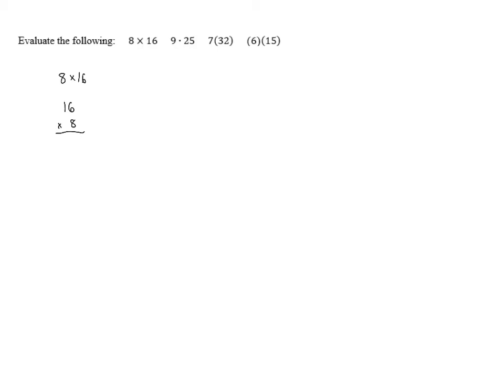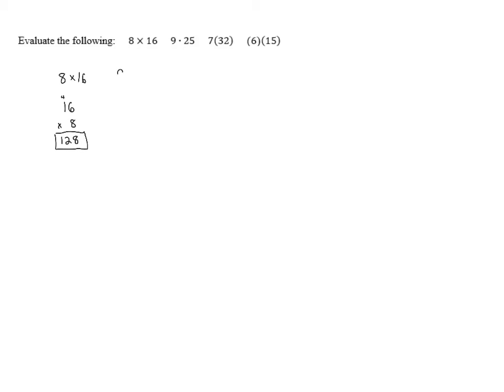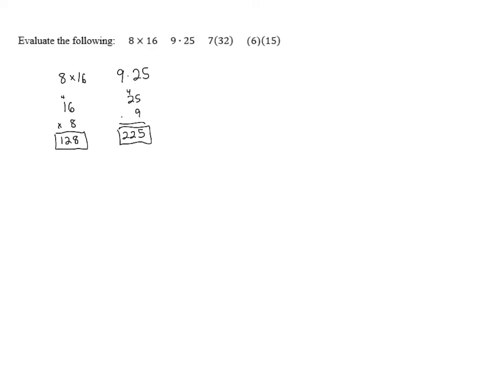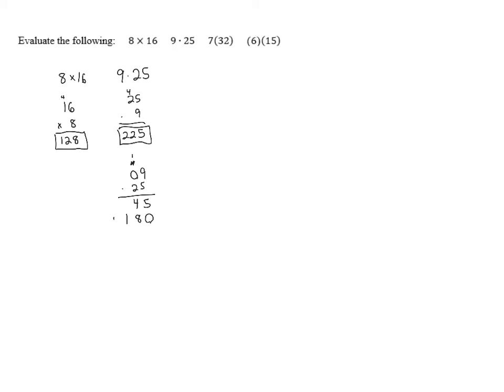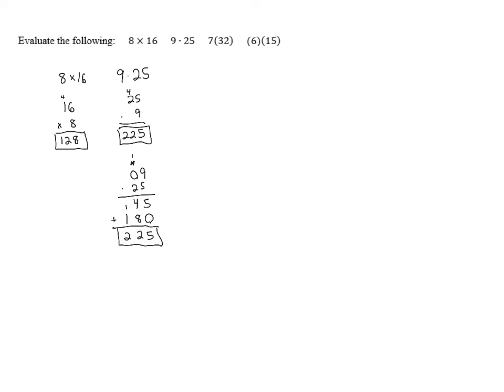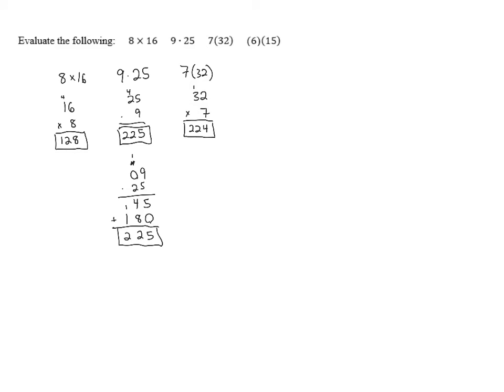Multiplying and Dividing Integers - Problem 1